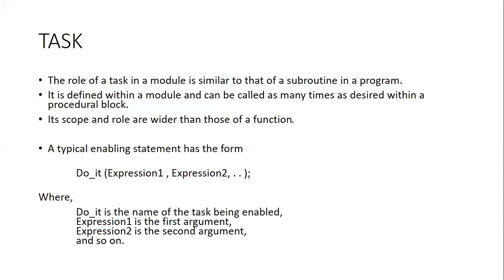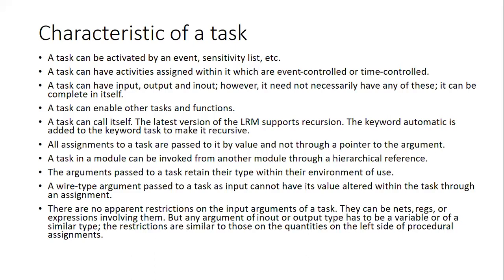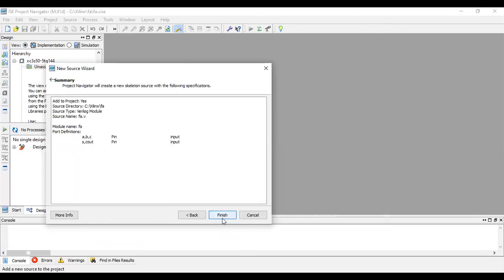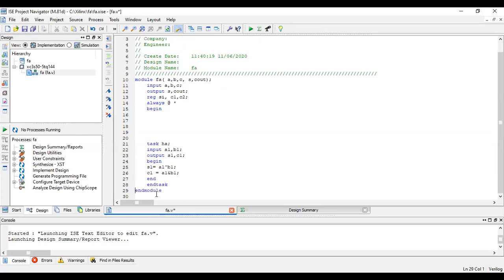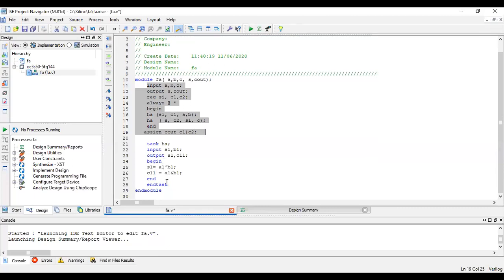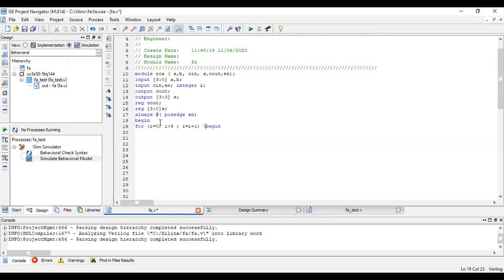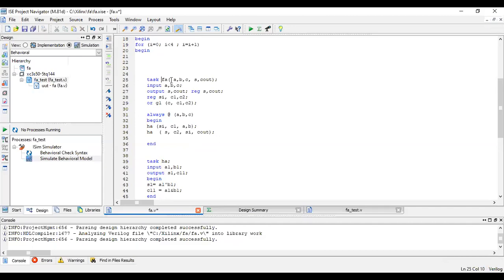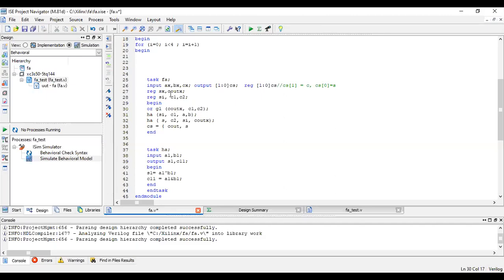Digital System Design Using Verilog - Lecture 40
Task in Verilog, Full Adder using Half Adder as a Task, Ripple carry adder using FA as a task